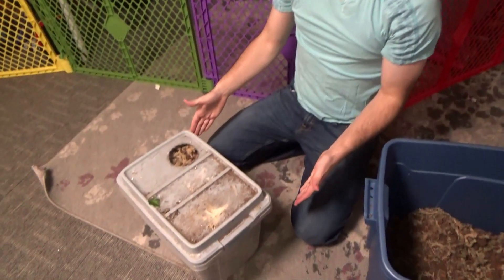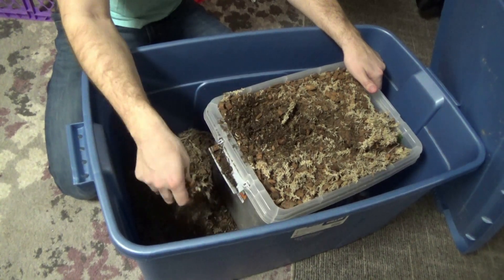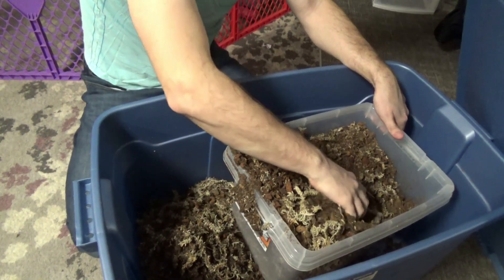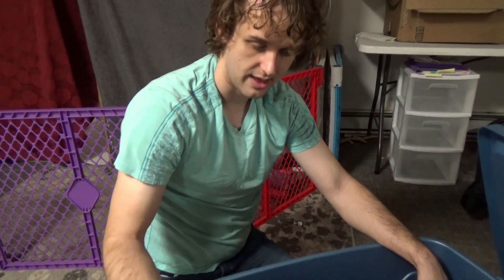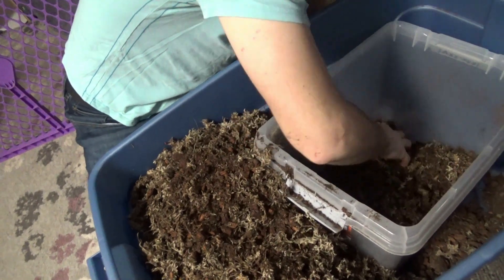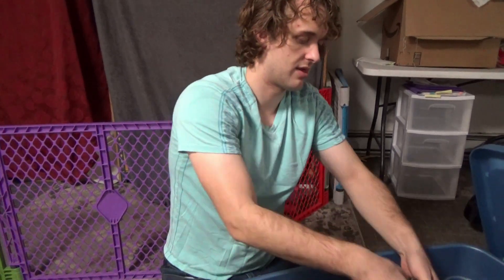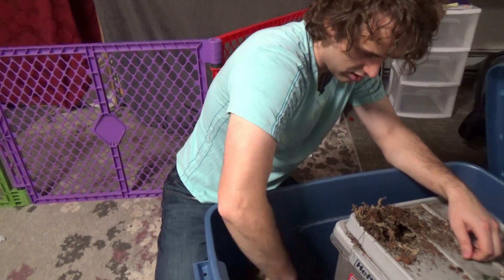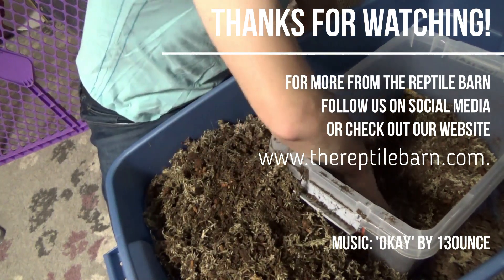Digging For Blue Tree Monitor Eggs - Just In Case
We've seen more activity from our female blue tree monitor, Evolet, so we decided we'd rather be safe than sorry, and checked her lay box for eggs.